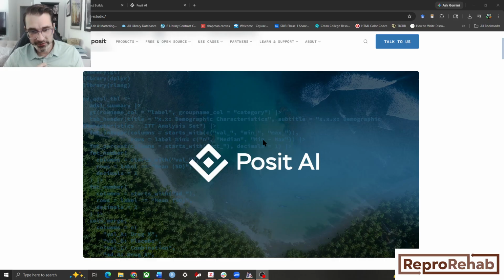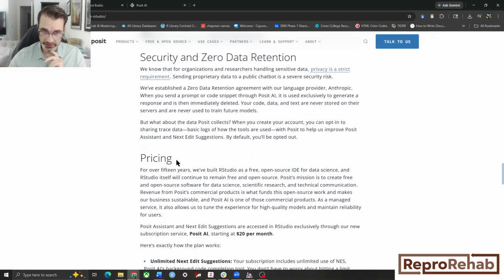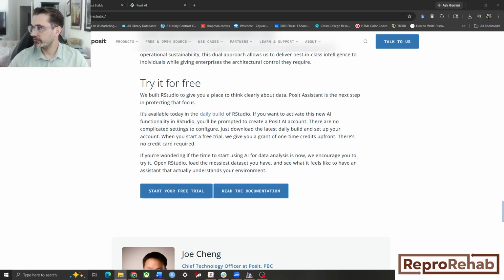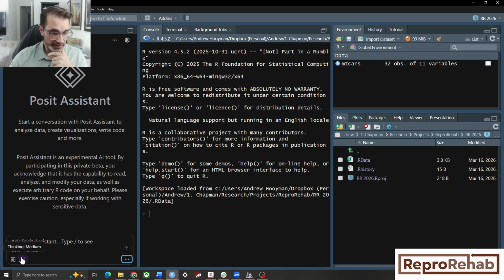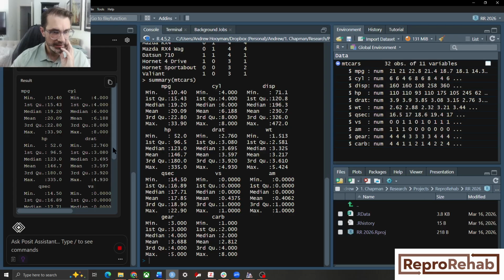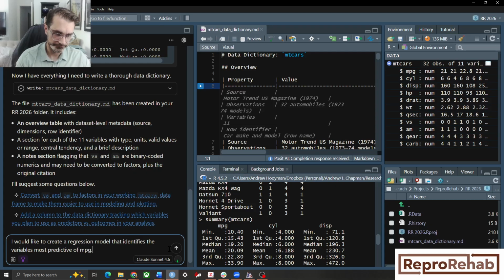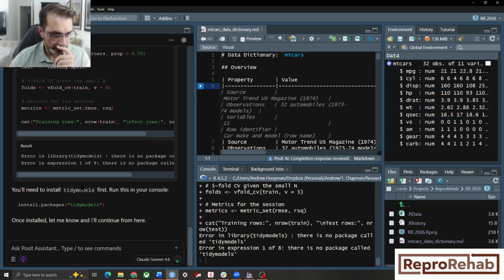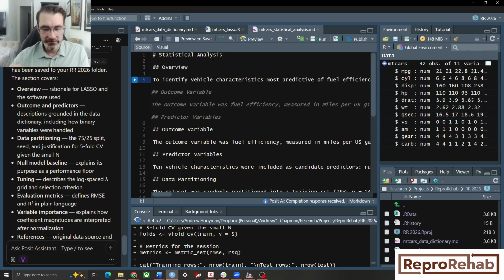Setup and Review of Posit AI: ReproRehab 2026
In this tutorial I look at the newly released Posit AI assistant that runs natively in R Studio using Claude.

I go over how to install it, if it's secure, how it works, and the possible pros and cons to using this assistant.

0:00 Introduction of Posit AI in R Studio
5:42 How to set-up Posit AI Assistant
6:29 Interface and configuration of Posit AI in R Studio
8:39 Using Posit AI Assistant to create a data dictionary
12:44 Using Posit AI Assistant to create a script
16:47 Using Posit AI Assistant to write the statistical analysis